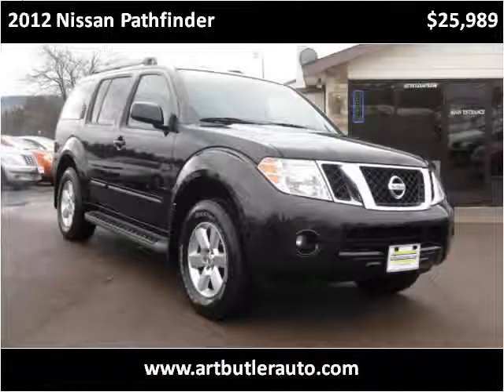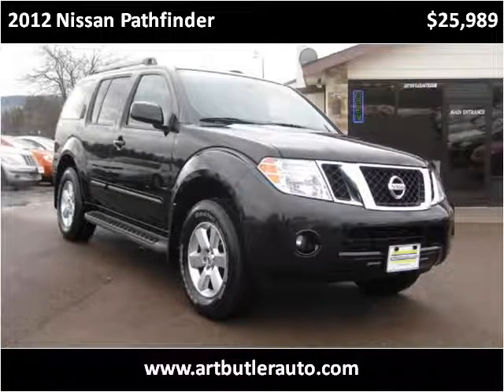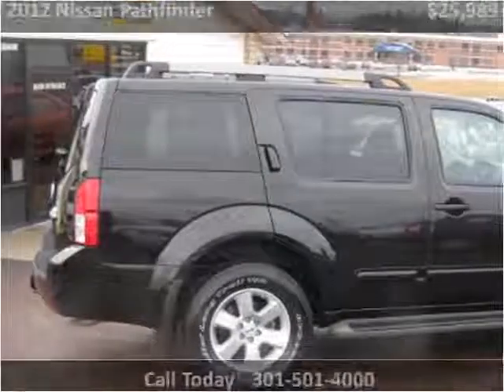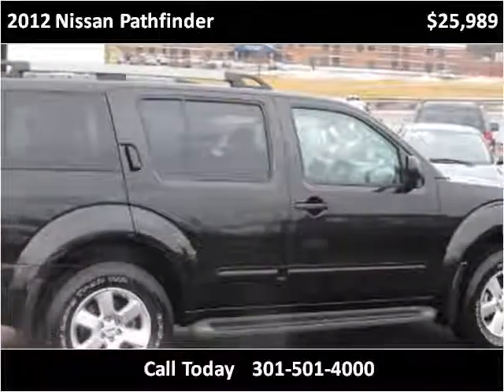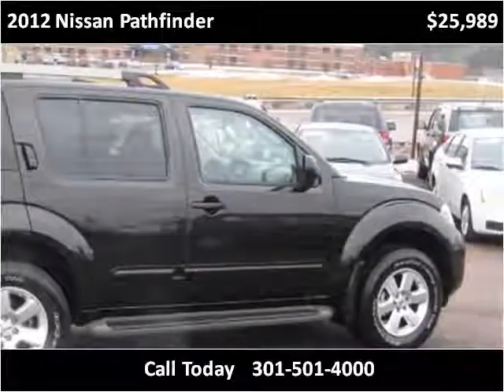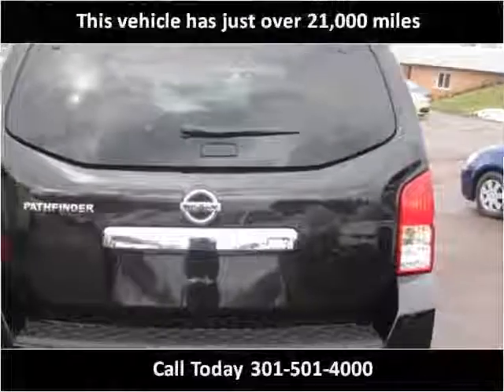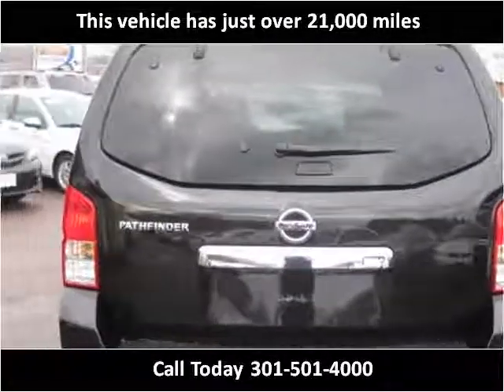2012 Nissan Pathfinder Used Cars Accident MD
This 2012 Nissan Pathfinder is available from Art Butler Auto Sales.